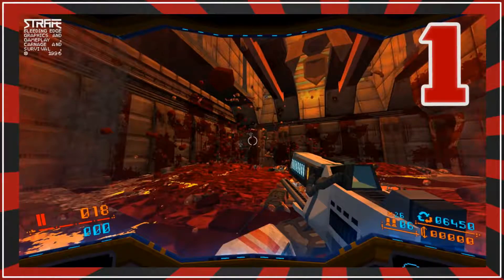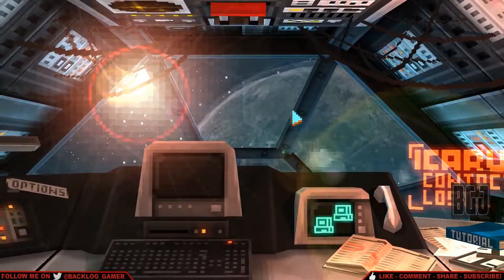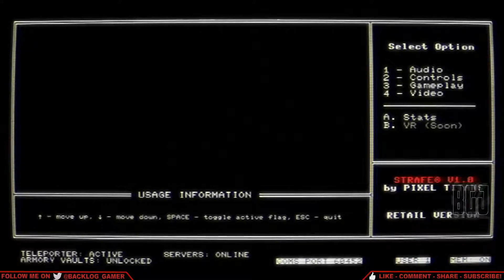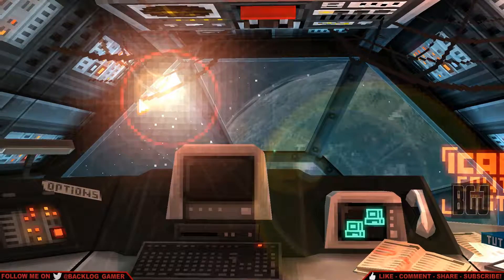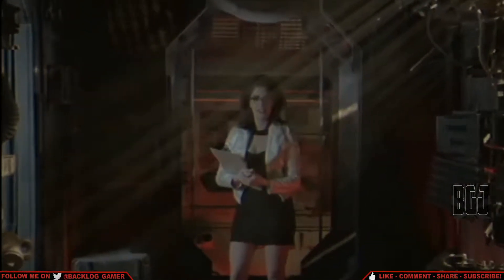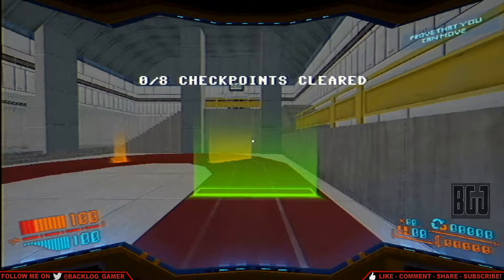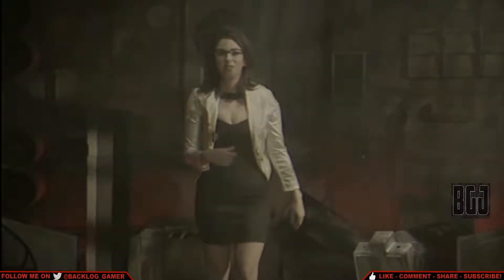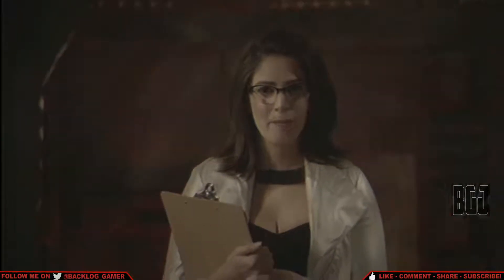STRAFE | PC | #1 | Going Back To 1996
★Please read the entire description box below!★

STRAFE® is the fastest, bloodiest, deadliest, most adjective-abusing, action-packed first-person shooter of 1996. Featuring breathtaking photorealistic graphics and persistent gore that allows you to paint levels red with the excessive entrails of your enemies.

★Welcome to my Gaming and Variety channel - Thanks for checking it out!★

★Chat Rules and Guidelines★

▸Be nice / play nice
▸Don't be a Troll (If my patience runs thin, you might get timed-out)
▸No posting links (ask first)
▸Don't spam with emoji or random letters or numbers
▸No Hints / Tips / Spoilers / Back-seating (unless i ask for it)
▸Please only english in the chat
▸Don't ask to become a mod
▸Please don't ask for shout out requests, i will acknowledge you if you say hello

★F.A.Q.★

➜Q: What is this channel all about?
⚊A: I love collecting games but never have a ton of time to play any. I
end up stashing them away and then forgetting I own them - Like a hoarder!
One day I decided to start this channel up and my goal is to ultimately
play every game I own live on stream or at least upload a video of it.

So being the gaming-collecting-hoarder-junkie that I am, created this channel
and named it  BacklogGamingJunkie.

Fitting, don't you think?

➜Q: What gaming  platforms do you play on?
⚊A: A PC, PS4, WiiU, PS3, 360

➜Q: Which game(s) are your favorite?
⚊A: I have a wide interest in many gaming genres. Mostly you will
see me playing  RPGs, RTS and Platformers but have been known to try
anything as long as I am having fun.

➜Q: When do you stream or post videos on Youtube?
⚊A: Currently I have no set schedule due to a random work
hours. Hopefully in the near future I can get really consistent.
For now, I just stream / post videos when I have time.

➜Q: Do you play any games upon request?
⚊A: Since the channel is so new, I have not yet gotten requests
to play certain games yet. If you think I would enjoy a game
you have in mind, post it in the comments below and I will
consider playing it!

★ENJOY YOUR STAY - THANKS FOR SUPPORTING ME!★